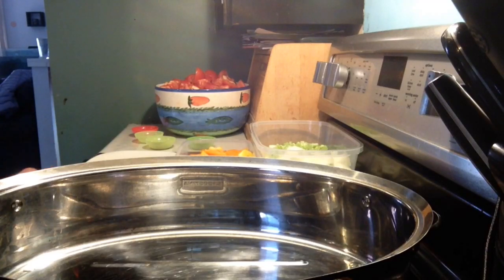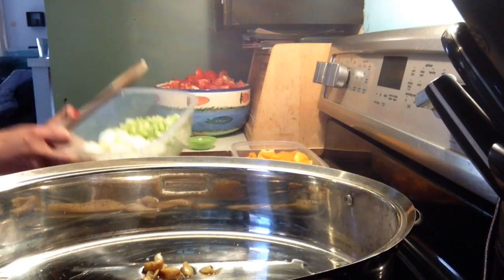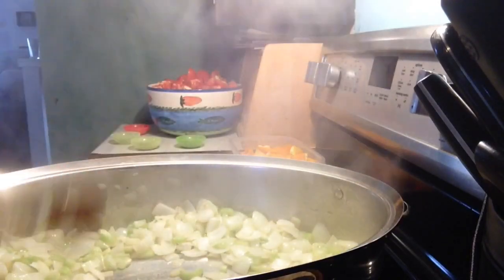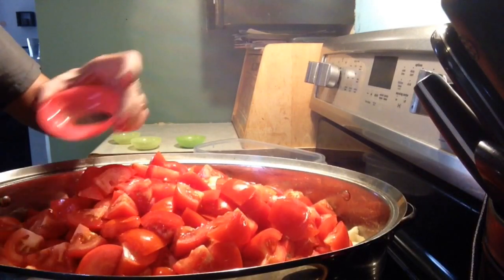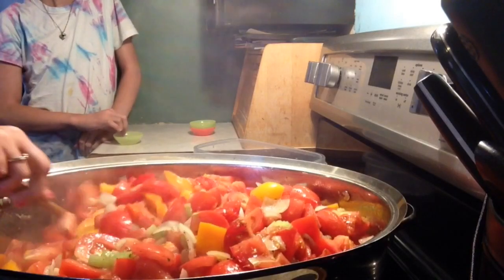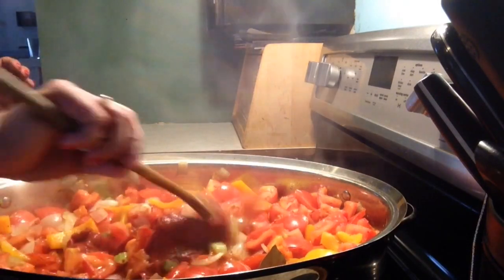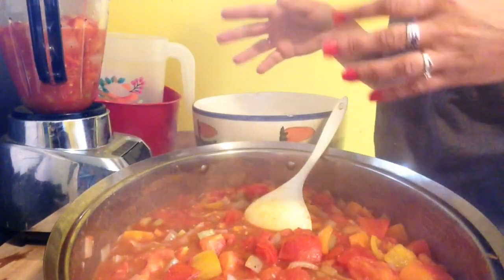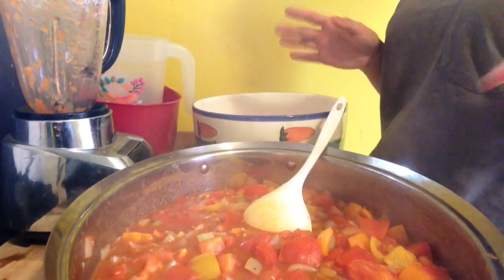Pasta Sauce (Large Freezer Batch)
Great big make ahead and freeze batch. This batch made about 18 portions!